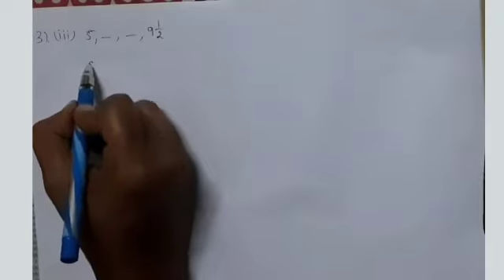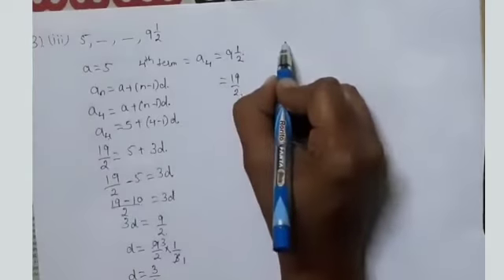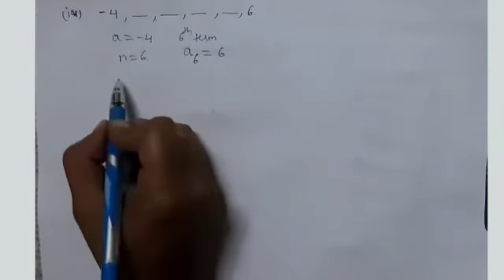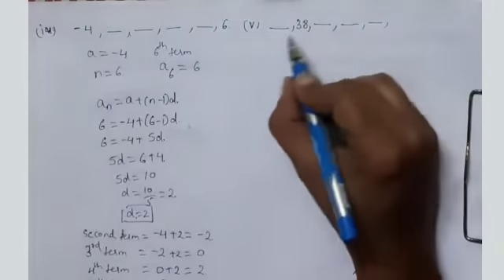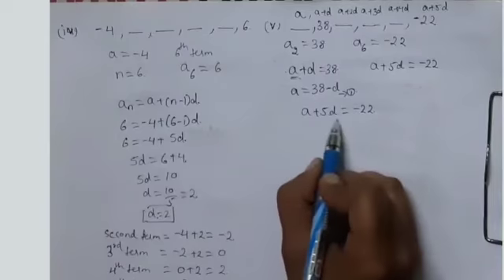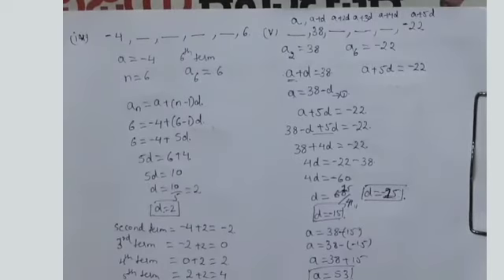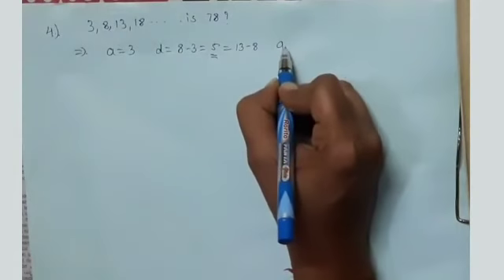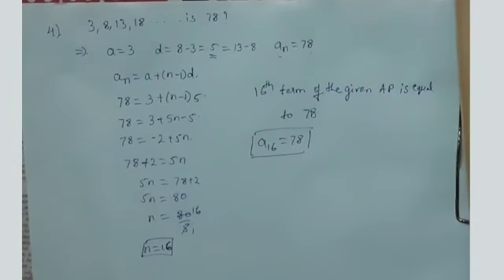SSLC MATHS PART-6